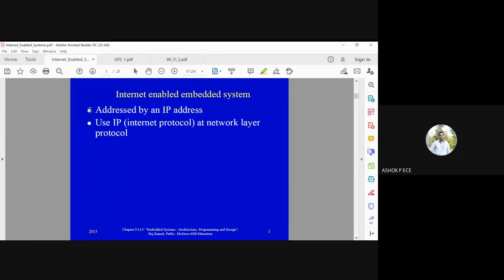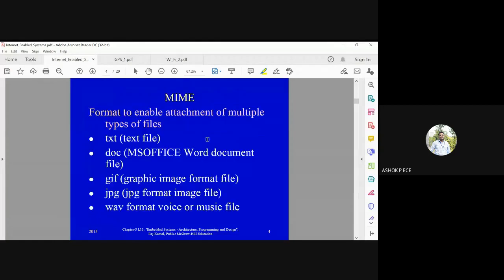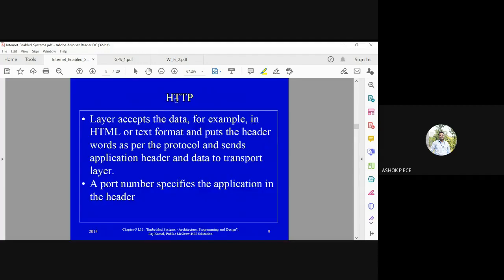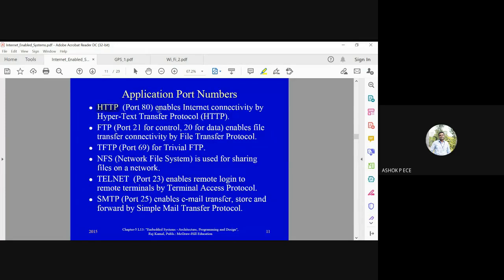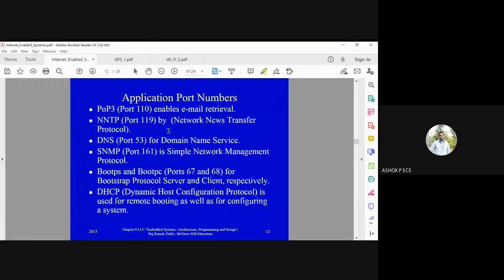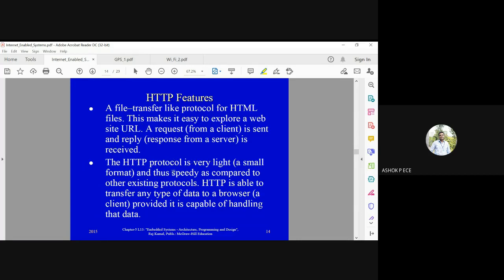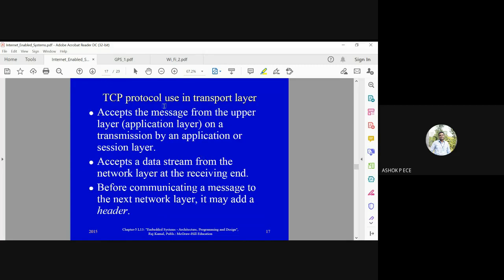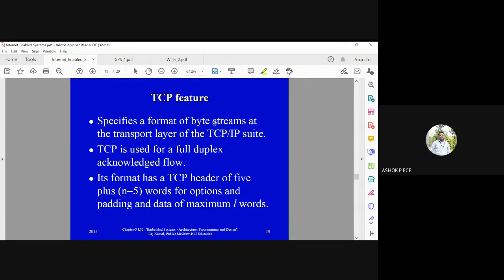Consumer Electronics | Lecture - 46 | INTERNET ENABLED SYSTEMS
This video clearly explains the working of internet enabled systems.